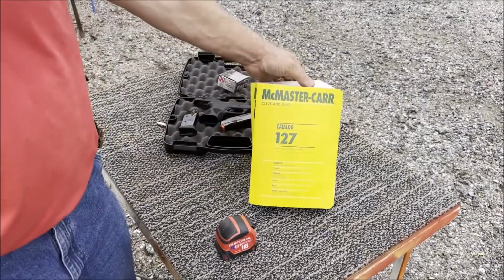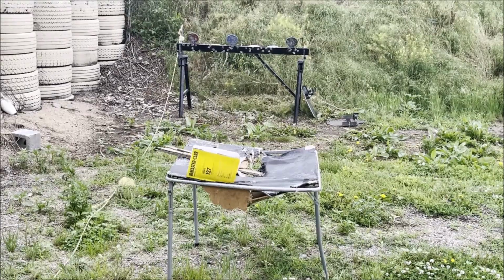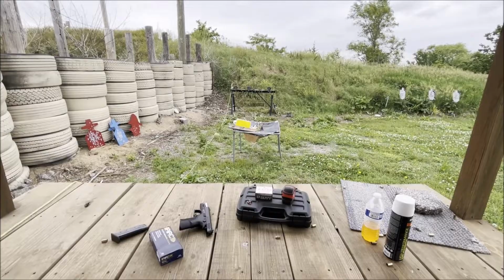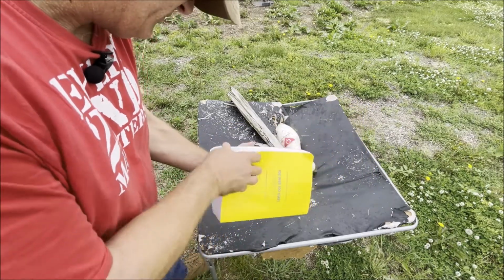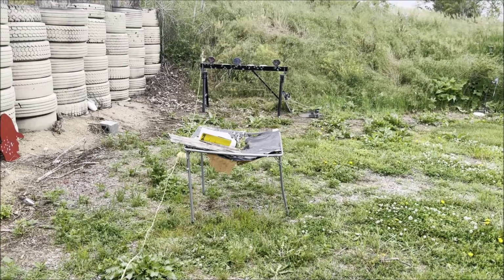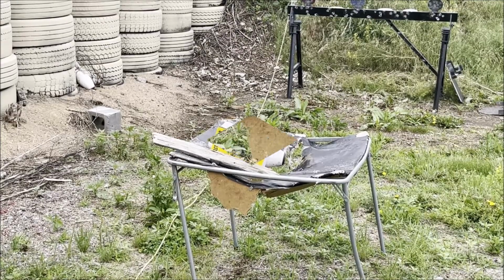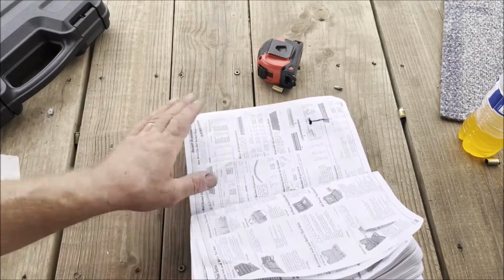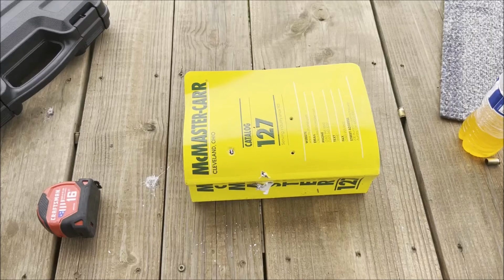McMaster-Carr Catalog Penetration Test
Filmed on 02 Jun 24 at TOTP